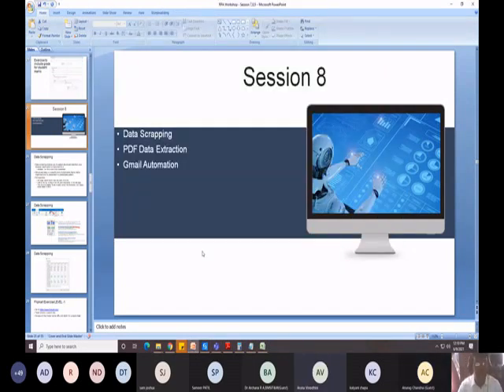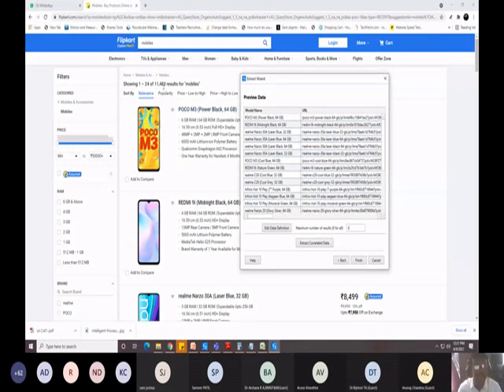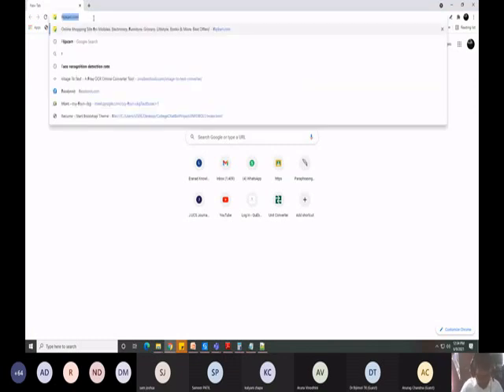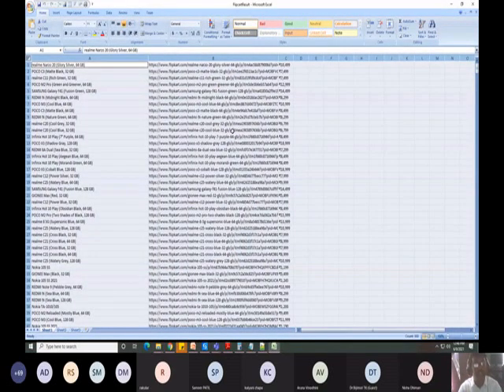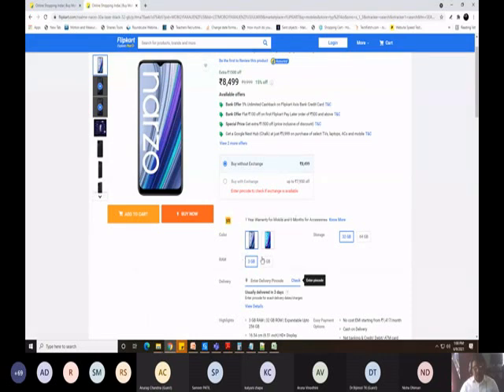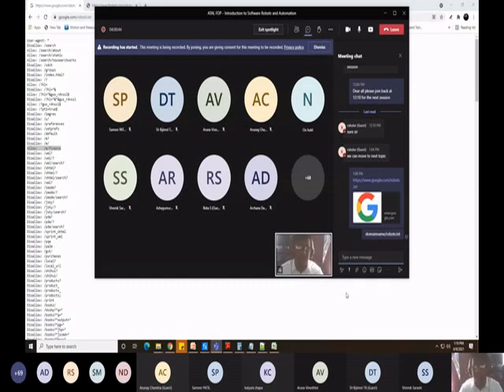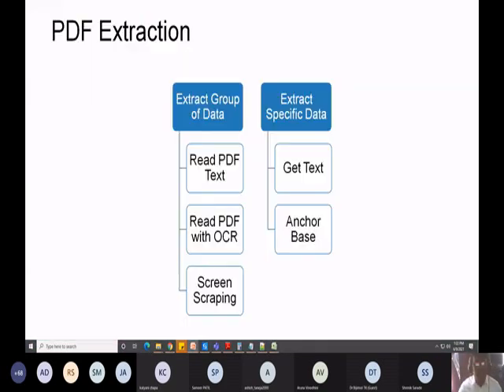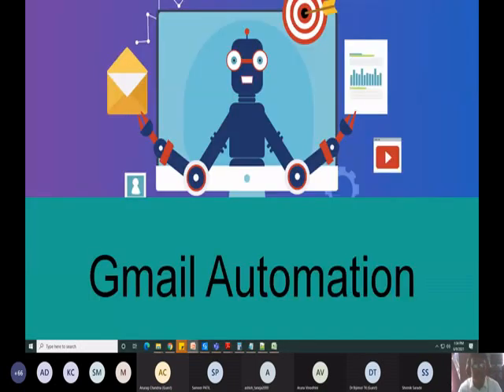ATAL FDP - Introduction to Software Robots and Automation